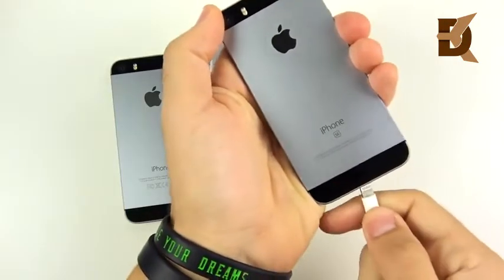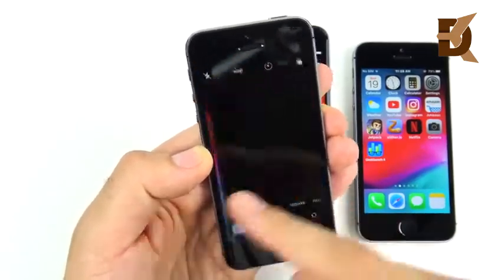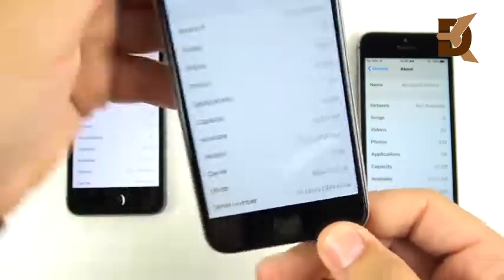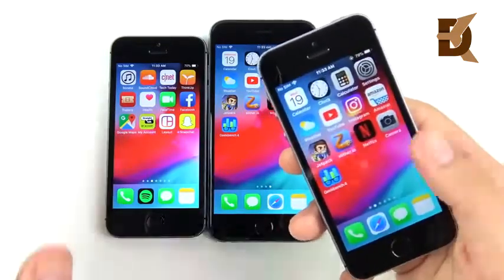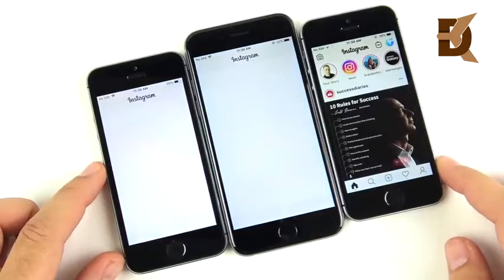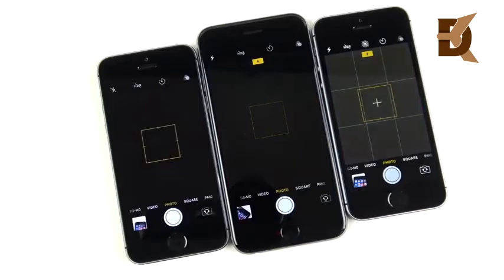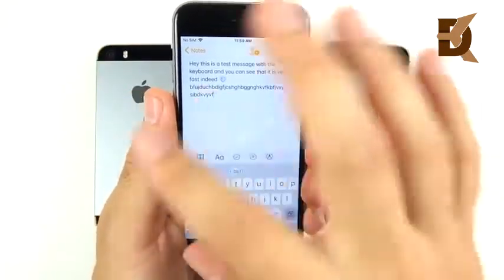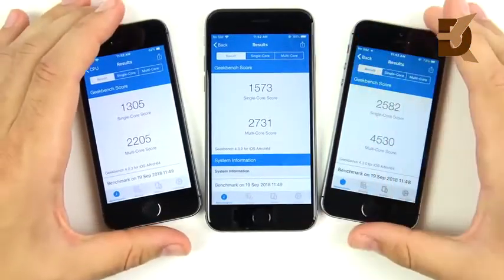iPHONE 5S Vs iPHONE 6 Vs iPHONE SE On iOS 12 - (Speed Comparison)